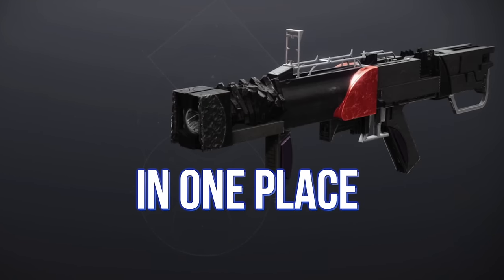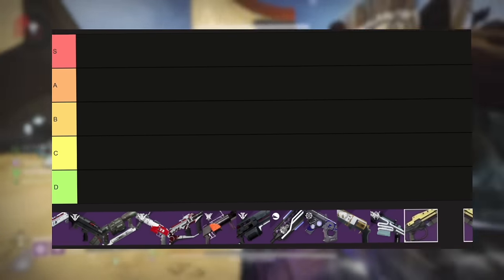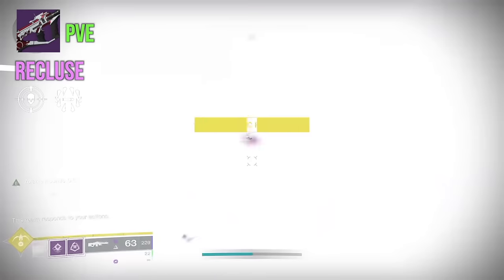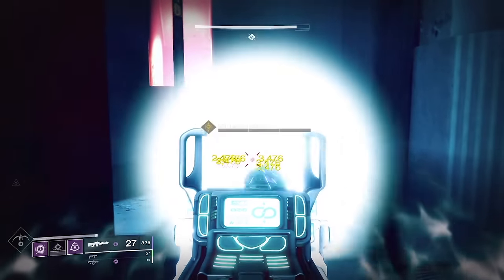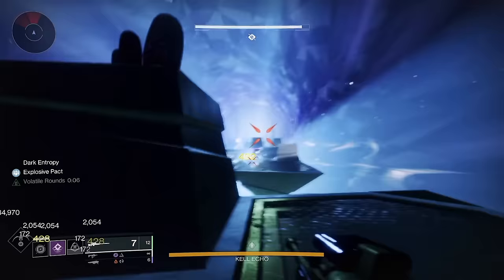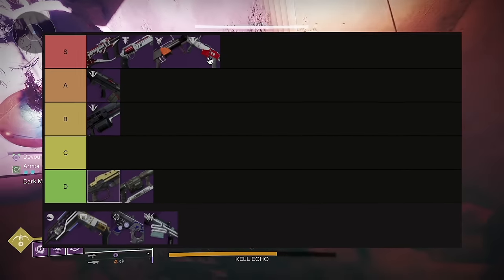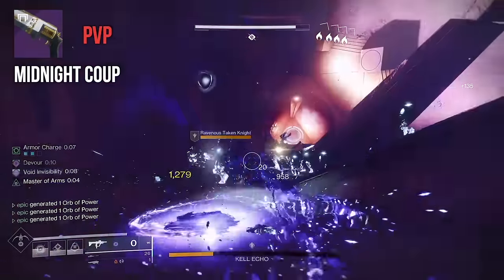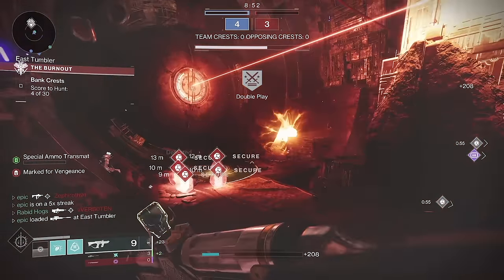All 12 GODROLLS - Into the Light Trait Guide! Destiny 2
Destiny 2 Into the Light is here, and with it, a whole batch of returning classic weapons that are legit. Today, we’ll breakdown each of the weapons that shipped, what the godrolls are, and some of the helpful information surrounding how to get those weapons. We’re also trying a tier list for the first time! Comment what you think, what your favorite weapon is, and I’ll catch you guys in the next one!

Important Details 00:00
Hammerhead (LMG) 2:40
Elsie’s Rifle (Pulse) 4:59
Recluse (SMG) 8:00
Edge Transit (Heavy GL) 12:03
Blast Furnace (Pulse) 13:52
Luna’s Howl (Hand Cannon) 16:12
Forbearance (Special GL) 19:15
Mountaintop (Special GL) 20:34
Falling Guillotine (Sword) 23:36
Midnight Coup (Hand Cannon) 26:18
Succession (Sniper) 29:02
Hung Jury (Scout Rifle) 30:55
TIER LIST Standings 32:33

Come hang out with us on our Discord!

Equipment

Audio
- BEACN mic